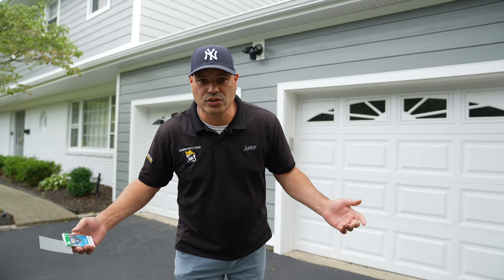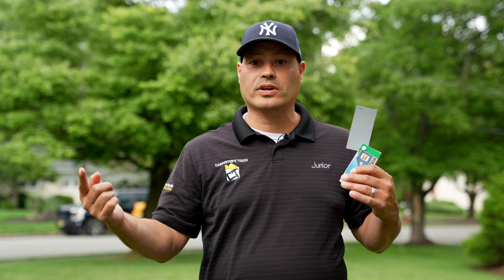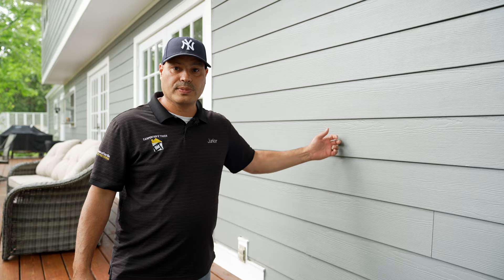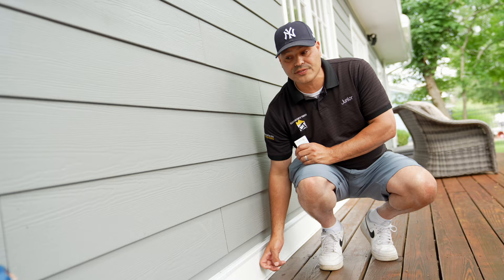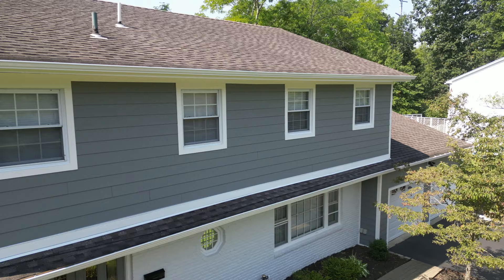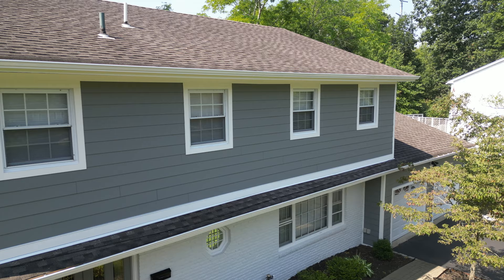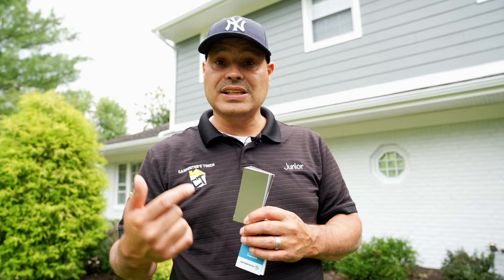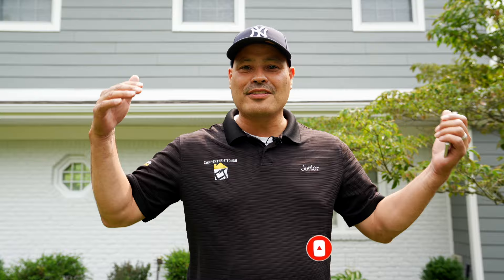James Hardie Siding (Gray Slate) | Carpenter’s Touch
Welcome to this video where we showcase a stunning James Hardie siding project in the elegant Gray Slate color.